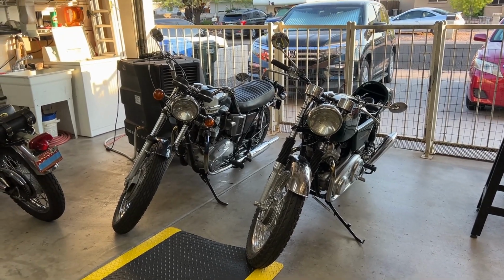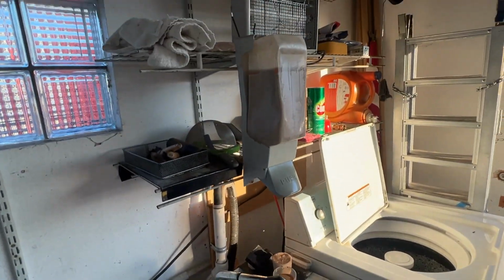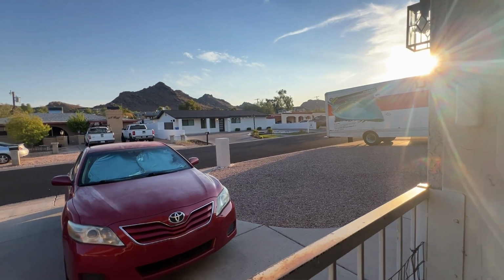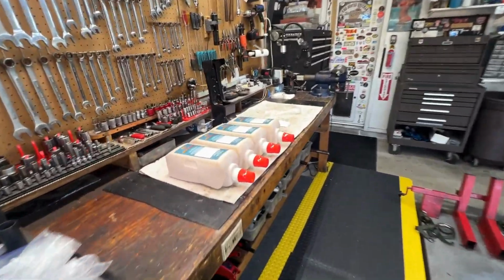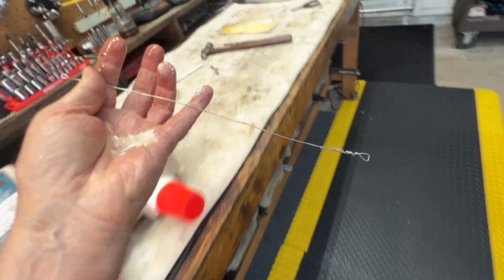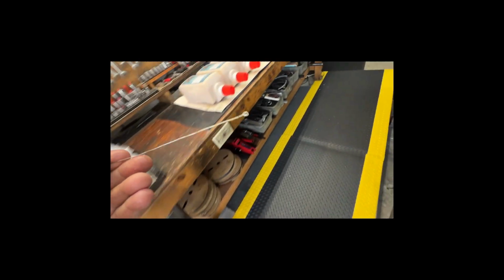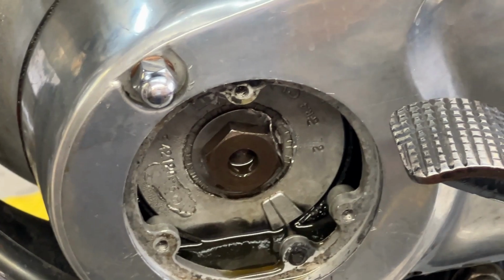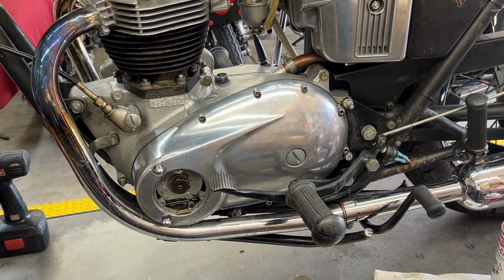07-13-24 - Leak Check Follow Up